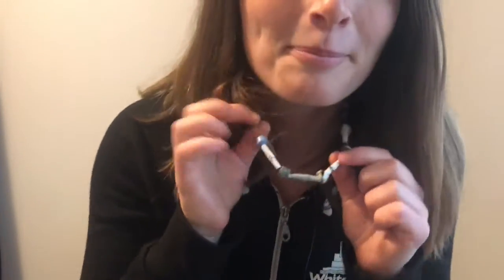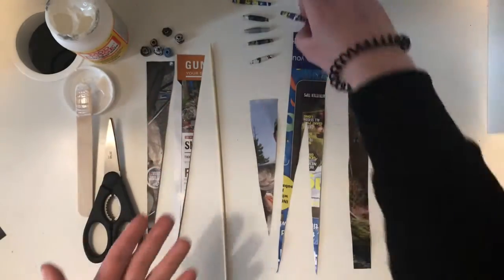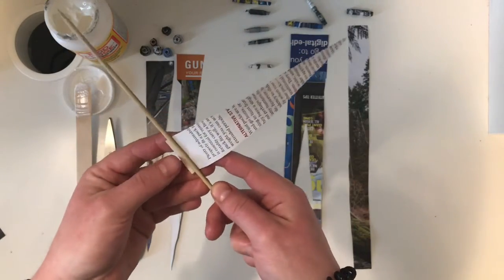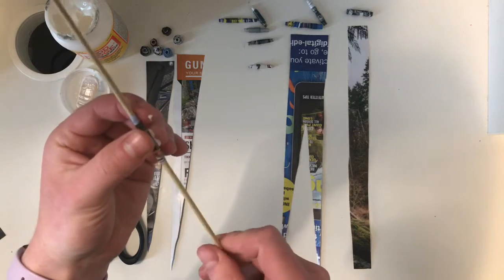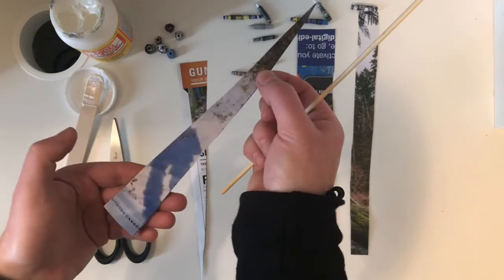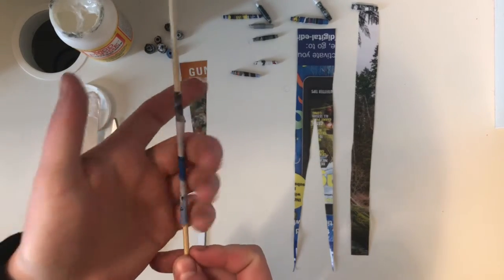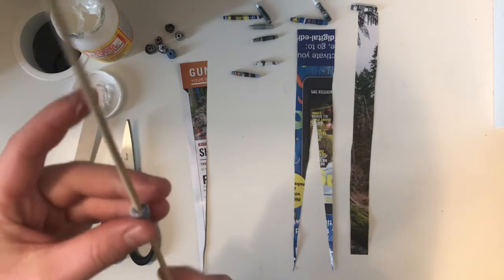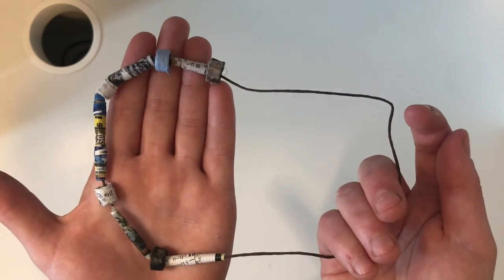Up-cycling Craft - paper beads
This week's up-cycling challenge is all about transforming your scrap paper. Join Activity Monitor Khoya as she shares how to turn those old magazines, newspapers, and scrap paper into all sorts of different paper beads! Go find your most colourful pages and join in the crafting fun!